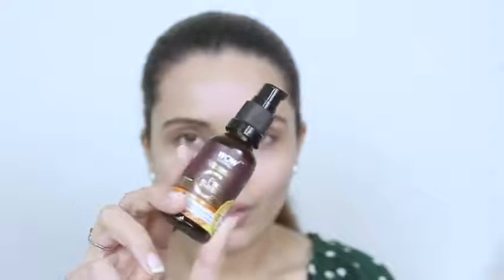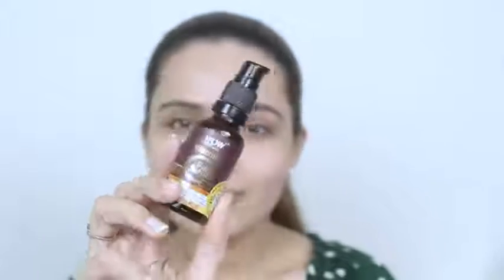WOW Skin Science Vitamin C Serum - Skin Clearing Serum - Brightening, Anti-Aging Skin Repair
Help revive your dull complexion and add radiance with WOW Skin Science 20% Vitamin C Face Serum

Vitamin C, witch hazel and hyaluronic acid help to fade pigmentation, fight signs of aging brought on by free radicals, brighten and nourish skin

This serum helps to improve skin€™s luminosity and lightens the complexion. A skin brightening face serum with active vitamin C, witch hazel and hyaluronic acid

The serum delivers hydration to revive dull, tired skin. It helps to improve skin texture and appearance giving it a fresh and bright look

It has an anti-aging effect that helps to diminish fine lines, age spots and even out the complexion. Your skin looks bright, with a dewy glow

Vitamin C helps to neutralize skin-damaging free radicals and restore skin

The serum is made in the Himalayas. It is 100% vegan, gluten-free. It contains no silicones, mineral oil, and parabens.